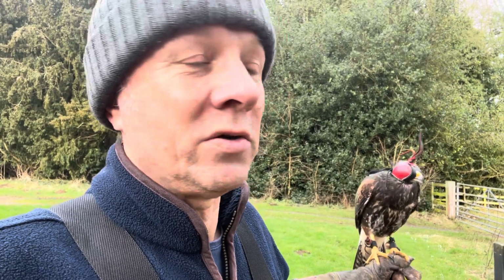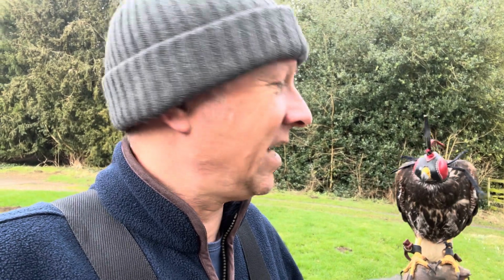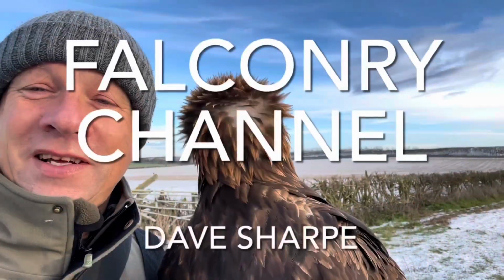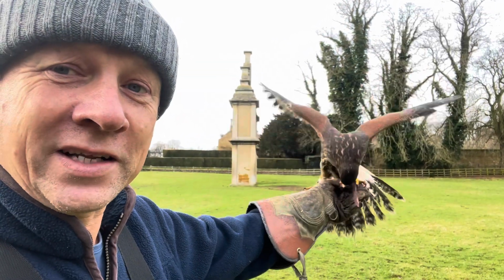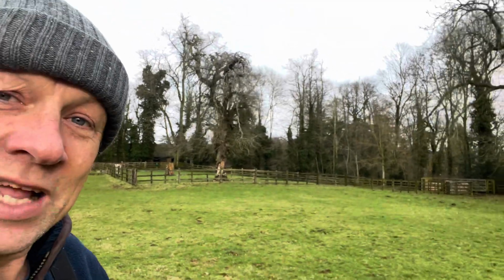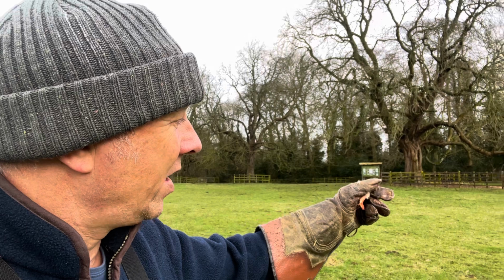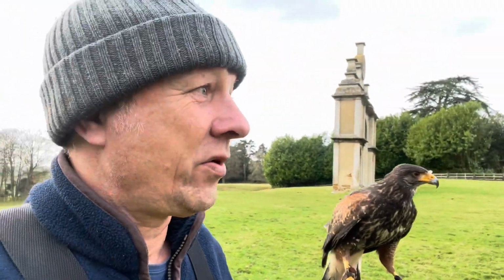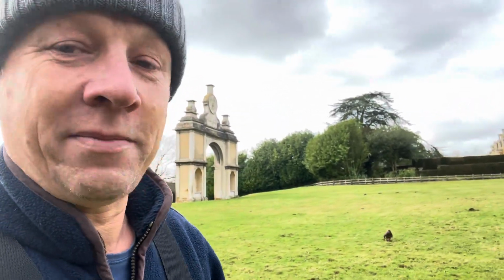PT. 10 HOW TO TRAIN A HARRIS HAWK: training to follow on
As it says, we are training Henry how to “ follow on” an important skill if you’re planning to let your hawk hunt from trees through a woodland as you beat below .
Now we need to get him into hunting ….